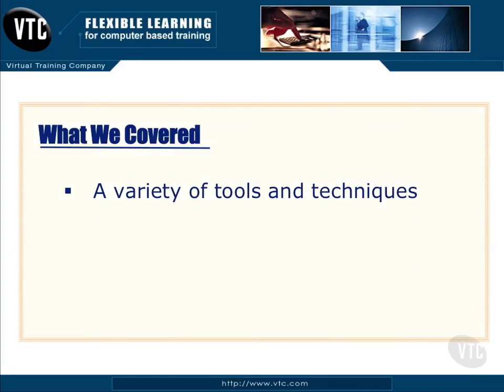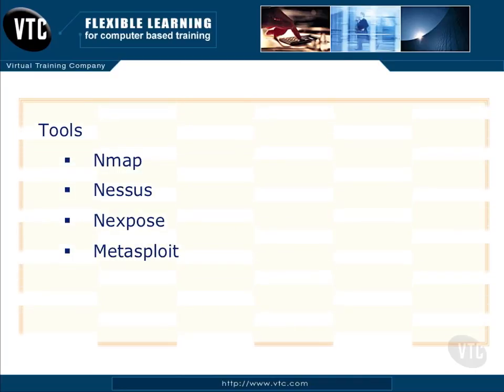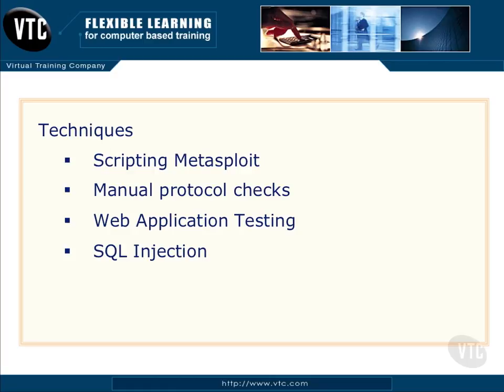14 00 Course Wrap up